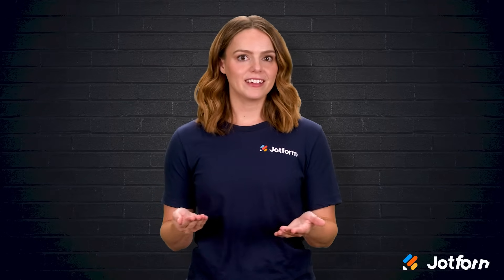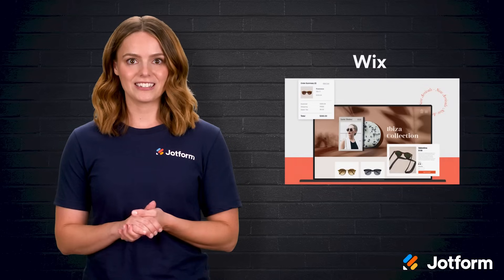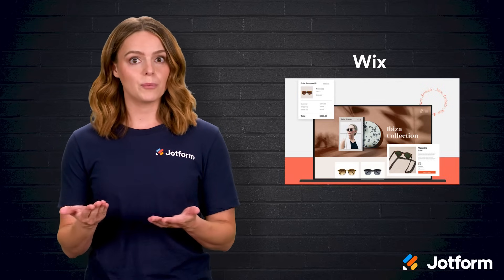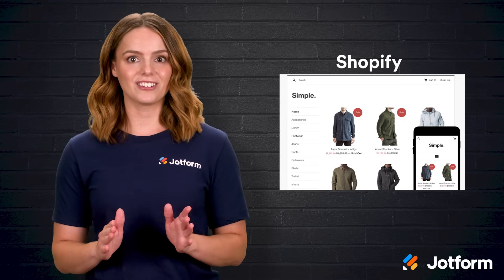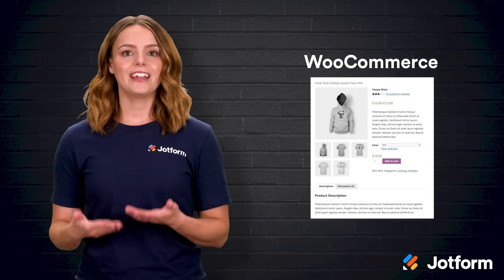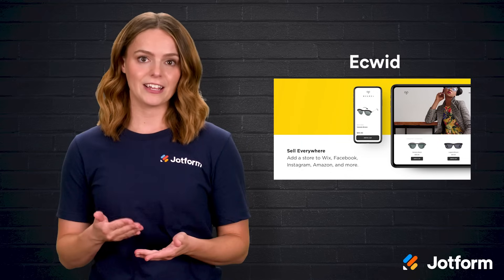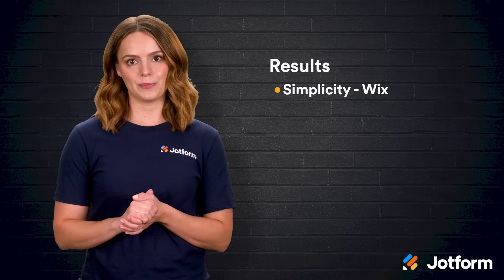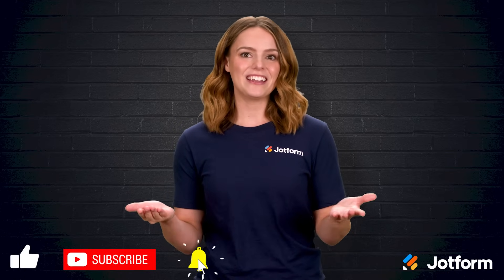Best 5 E-Commerce Website Builders Compared (Don't Choose Wrong!)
Thinking about selling your product online but not sure which website builder to choose?

So many options can feel overwhelming. In this video, we break down five of the most popular e-commerce website builders so you can find the one that matches your goals and workflow.

Here’s what you’ll learn:
- Why Wix is a great entry point for beginners with drag-and-drop simplicity
- How Weebly pairs seamlessly with Square for in-person and online sales
- What makes Shopify the powerhouse platform with endless integrations and customization
- Why WooCommerce is perfect for WordPress users who want to start selling without moving platforms
- How Ecwid helps you sell everywhere — from your website to social media and marketplaces — all from one dashboard

By the end, you’ll know which builder can grow with your business instead of holding you back.

👋 ABOUT JOTFORM
Hi, we’re Jotform, a full-featured online forms platform that makes it easy to create robust forms and collect important data. Check us out
00:00 Introduction
00:32 The Challenge of Choosing a Builder
01:00 Wix
01:31 Weebly
02:01 Shopify
02:45 WooCommerce
03:31 Ecwid
04:20 Platform Comparison Summary
05:00 Subscribe to Jotform